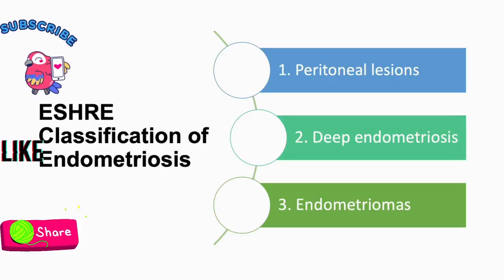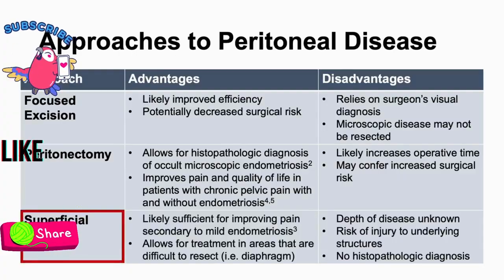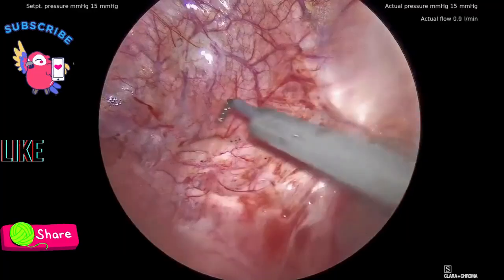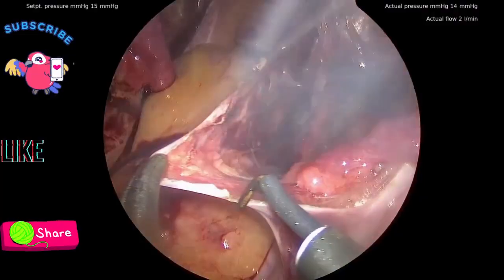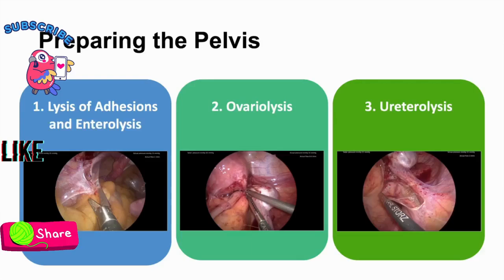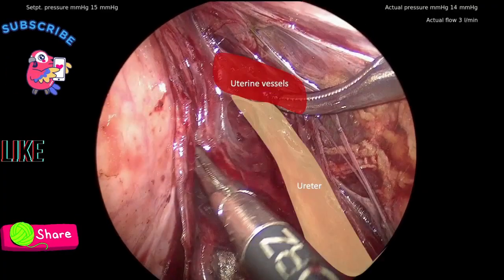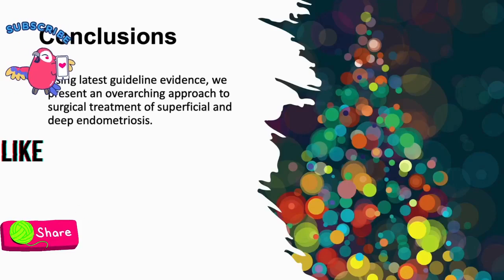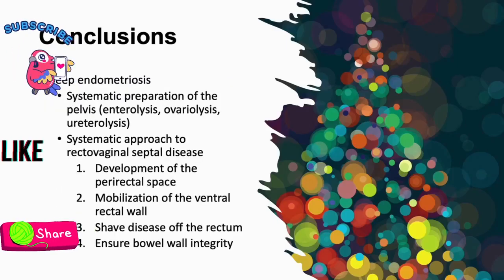Surgical Treatment Of Endometriosis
This video will explore an evidence-based approach to surgical treatment of endometriosis,